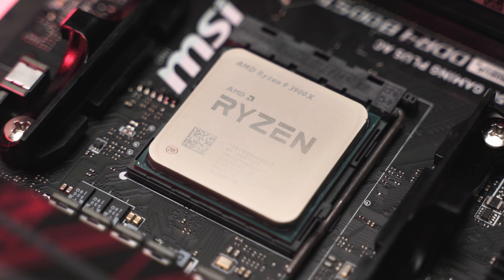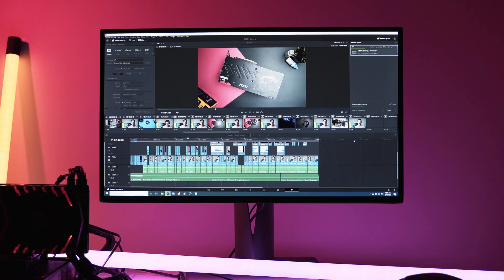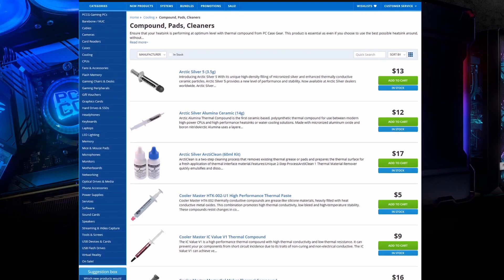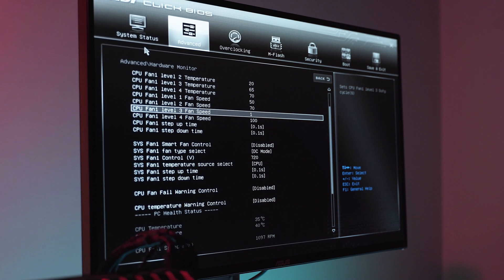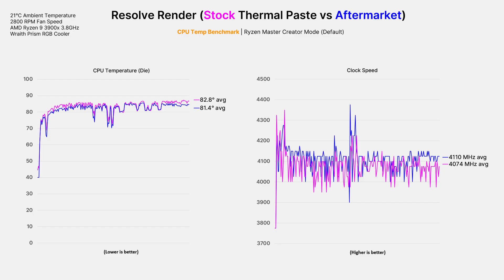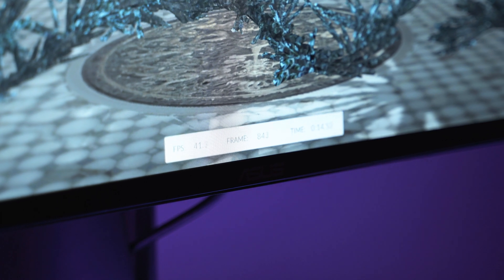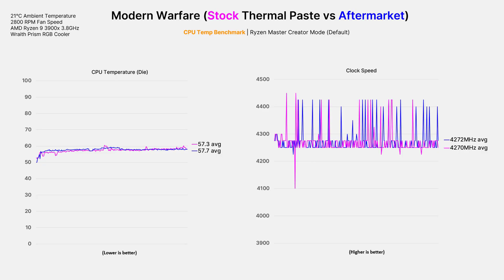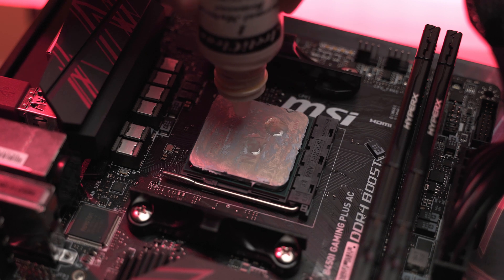Pre-applied Thermal Paste vs Aftermarket on your Stock CPU Cooler - Which is better?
At some stage, we've all used the stock cooler with either an AMD or Intel CPU. Have you ever wondered how it performs compared to higher quality offerings on the market? In this video, the differences and results are examined and discussed, and the findings may just surprise you.